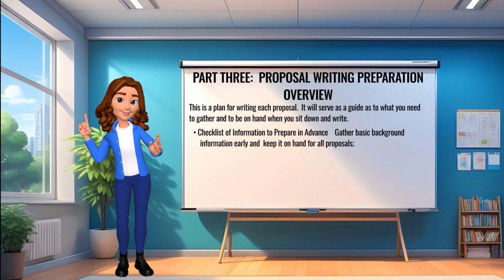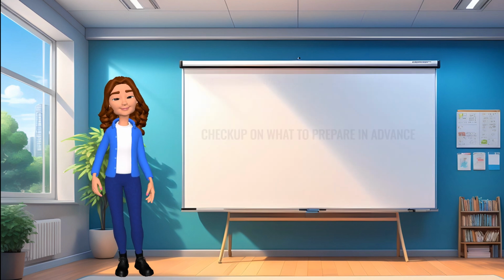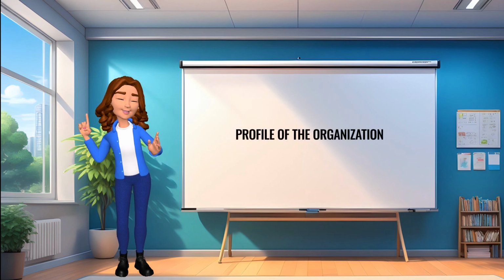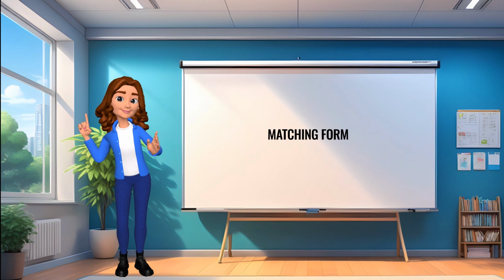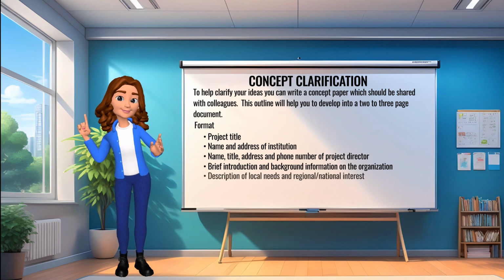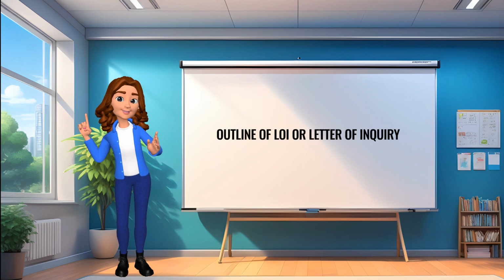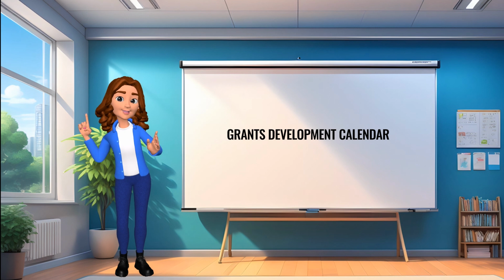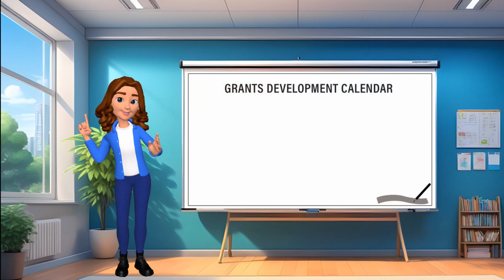COURSE 3 GRANT WRITING 101: A GUIDEBOOK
This is course 3 which covers proposal writing preparation and overview. Pages 33-51 in the hard cover book.